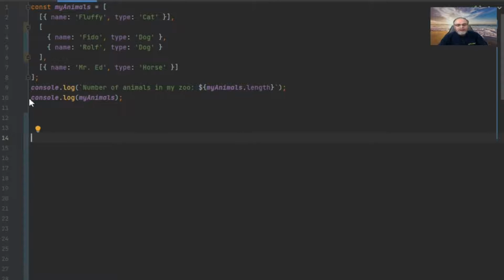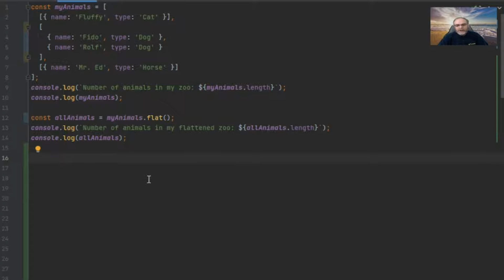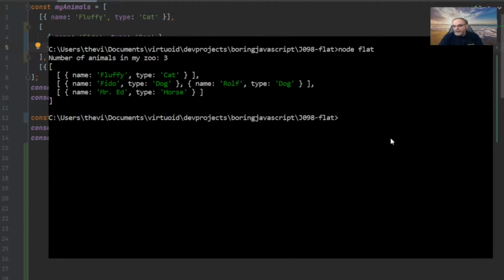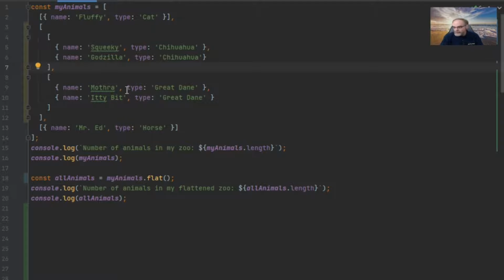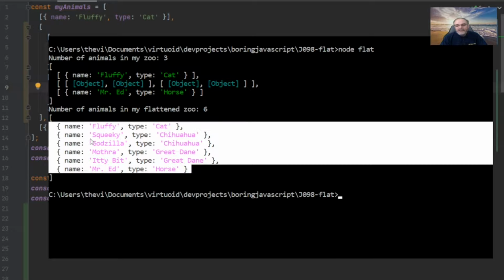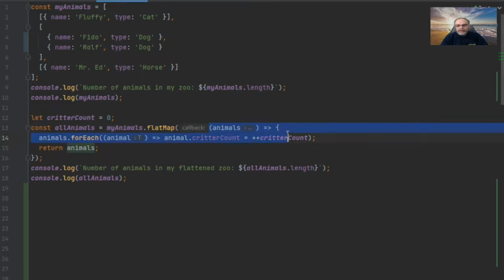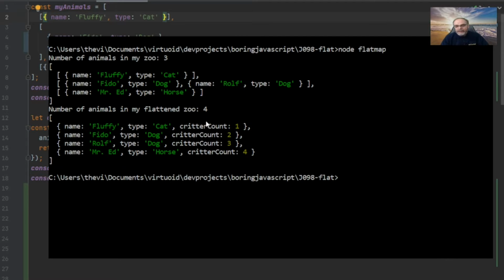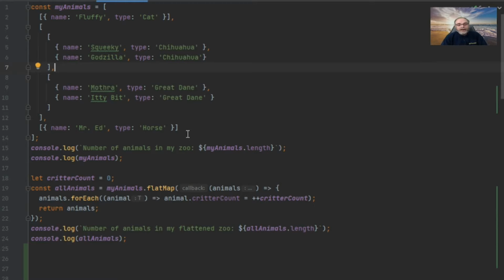J098; Array.flat(), Array.flatMap()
Hi everyone, and welcome to another exciting edition of Boring JavaScript! This week I take on the Array.flat() and Array.flatMap() methods - ways that you can take multi-dimensional arrays and turned them into single-dimensional arrays without lose of data! Impossible, you say? Possible, I say! Check out the video!